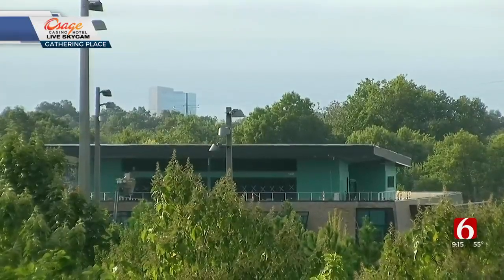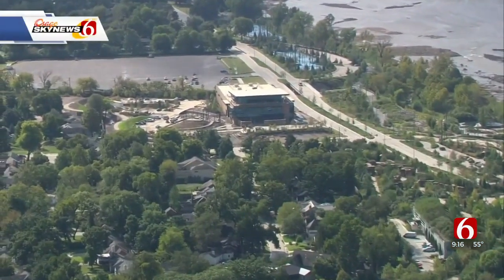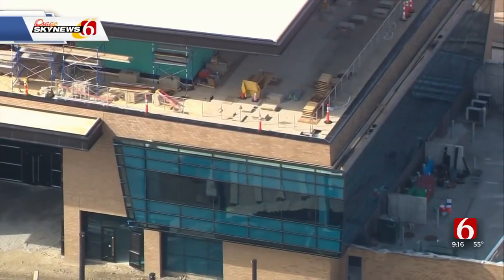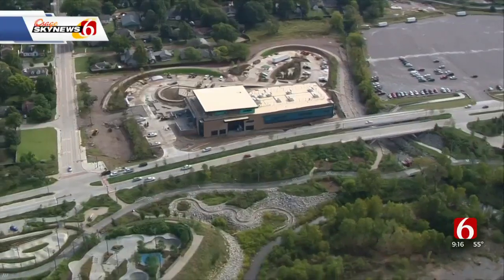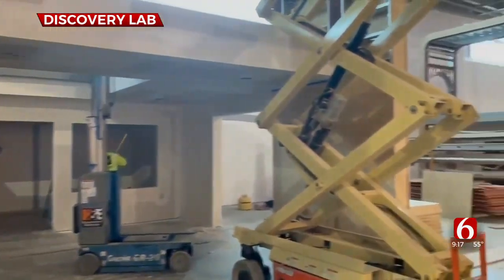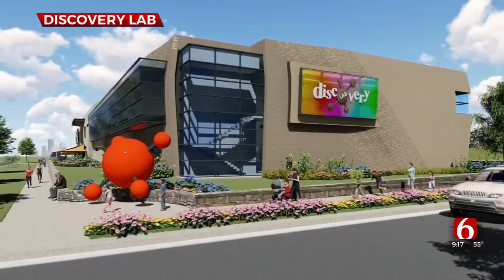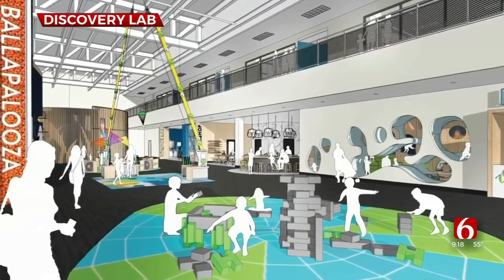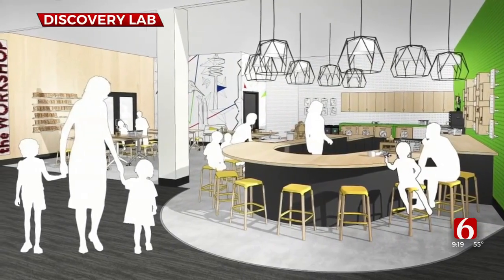Watch: Discovery Lab Executive Director Discusses New Children's Museum At Tulsa's Gathering Place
There will soon be something new for families to see at Tulsa's Gathering Place. ***